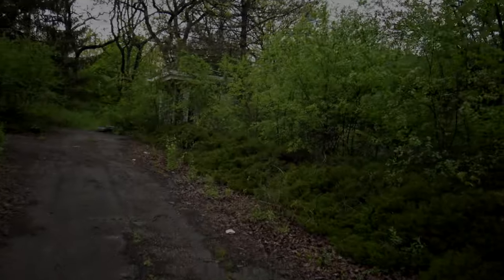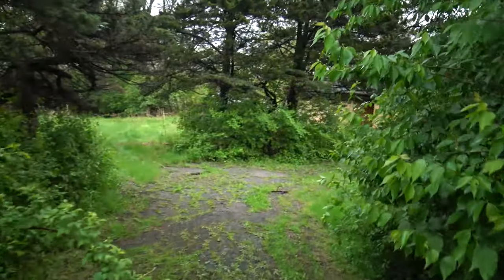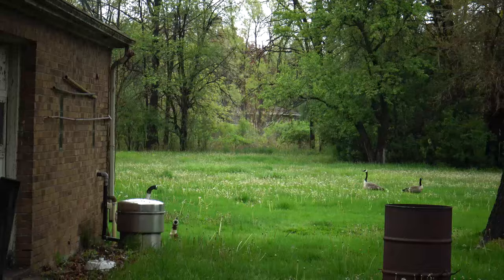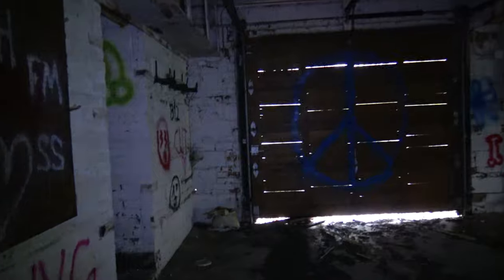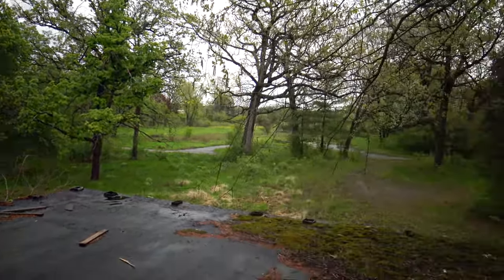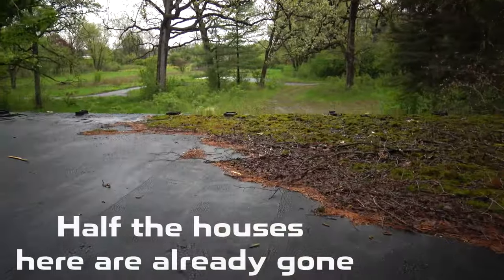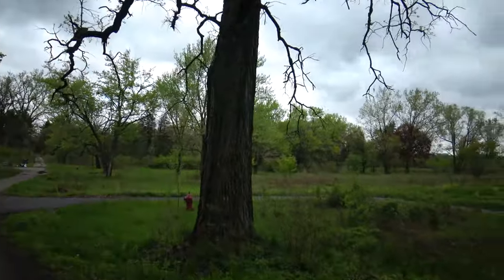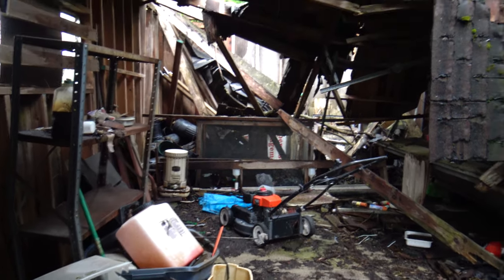Exploring Chicago's Toxic Abandoned Suburban Neighborhood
The story goes that vinyl chloride was found in the wells towards the 2000s, we missed many houses as they have been demolished.